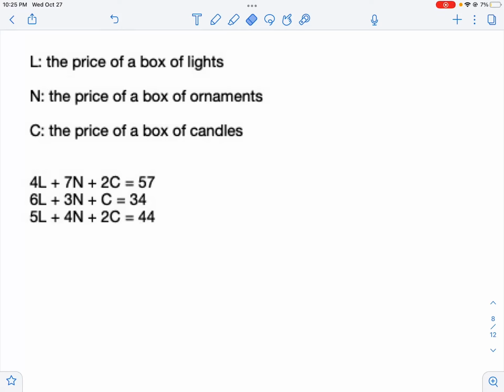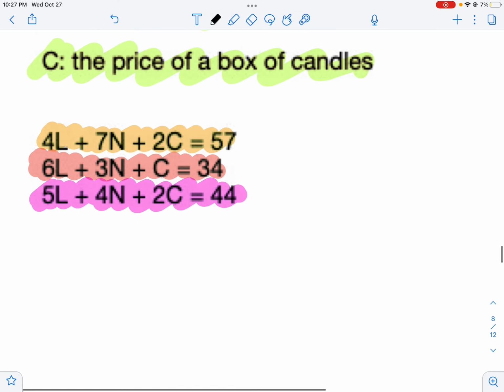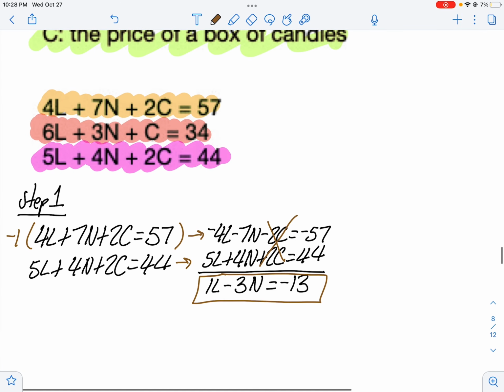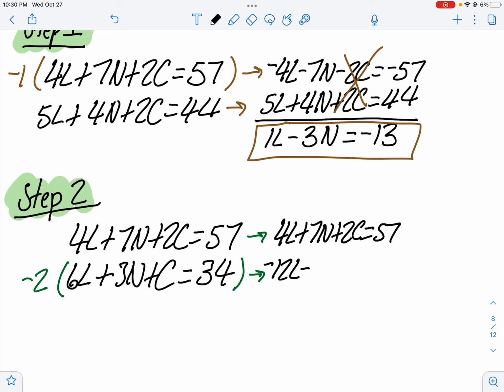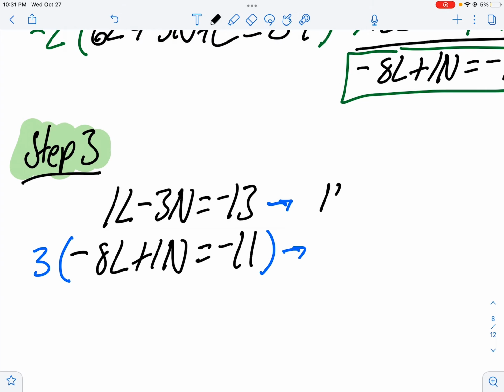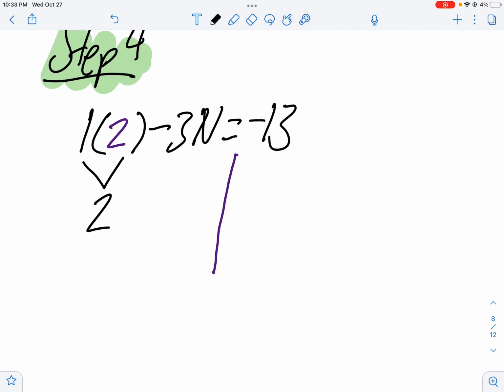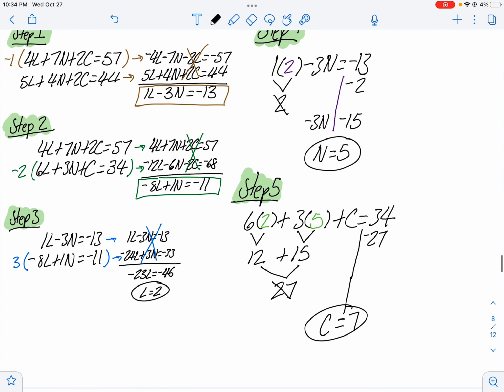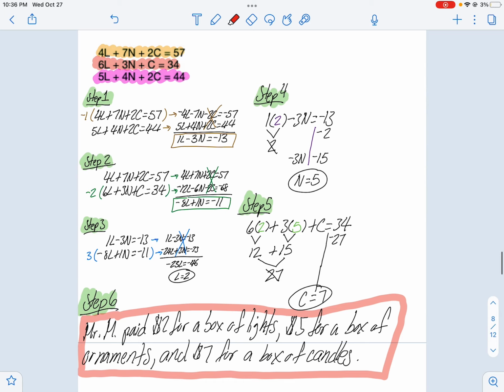Solve a System of 3 Equations Word Problems VIDEO LESSON